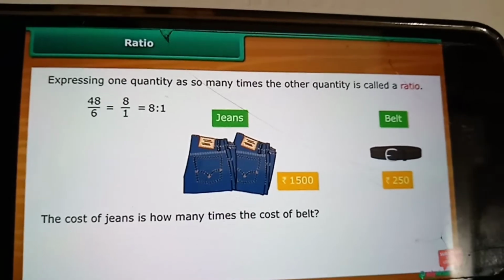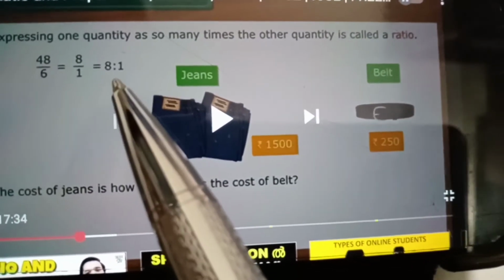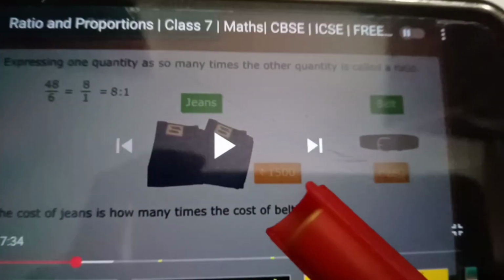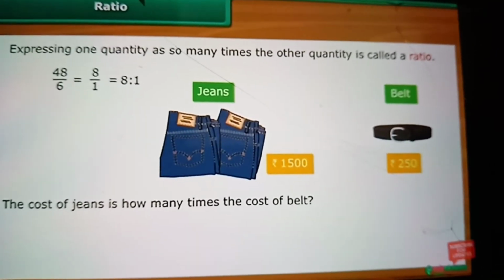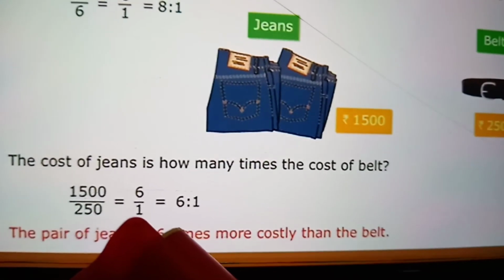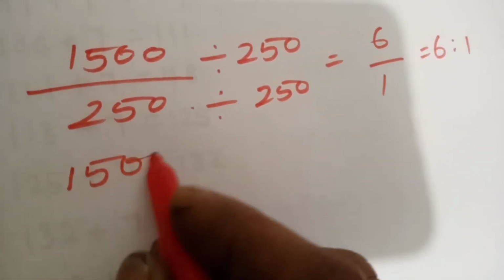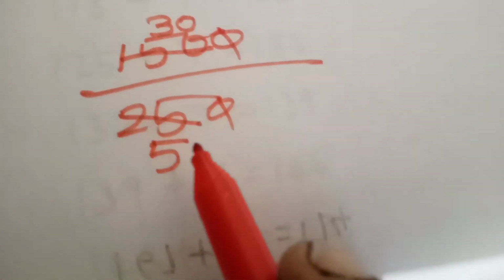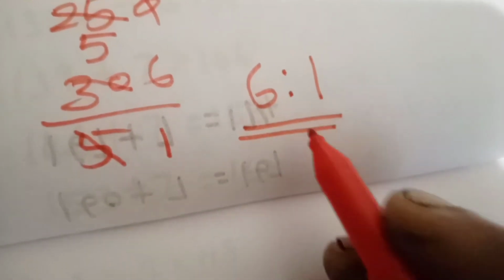Std 7 Mathematics chapter 8 (23/12/2020)Bindu Tr.